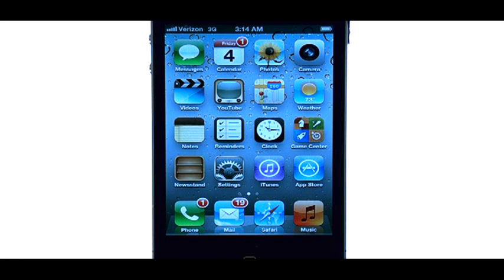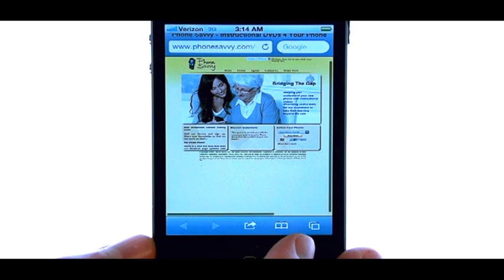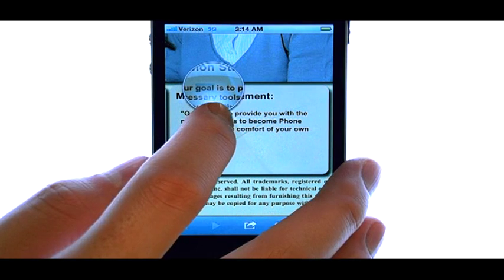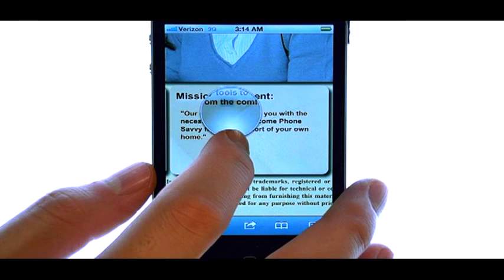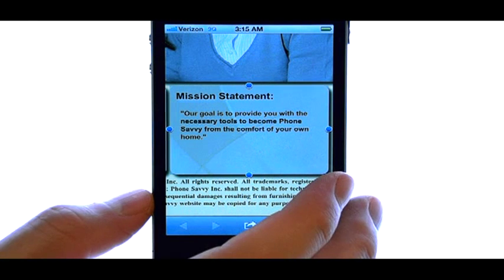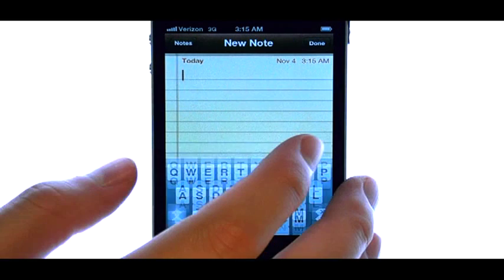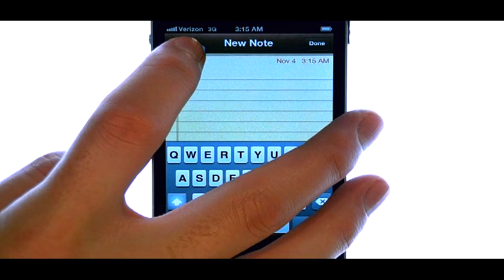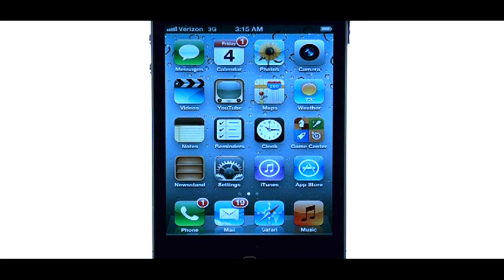How Do I Use Copy And Paste On My Apple iPhone 4S?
This video will show you how to use the copy and paste features on the iPhone 4S.